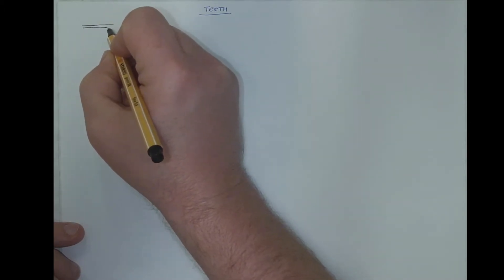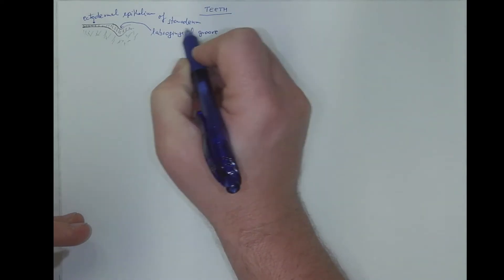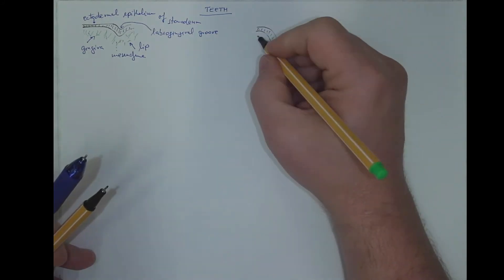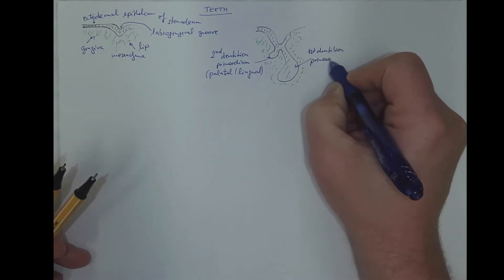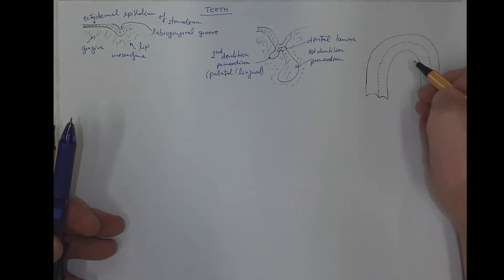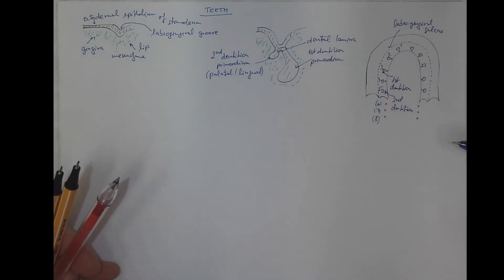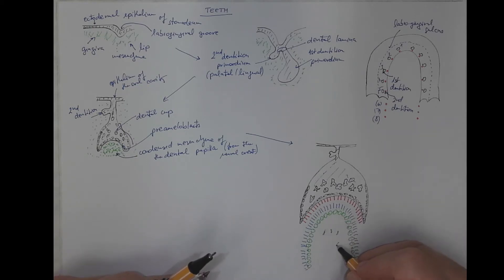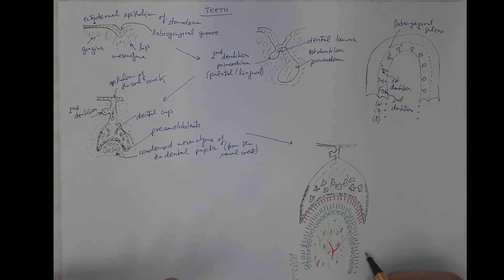07_05 Teeth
Origin of the dental cup, enamel organ, ameloblasts, odontoblasts. Amelogenesis and dentinogenesis. Dental follicle.